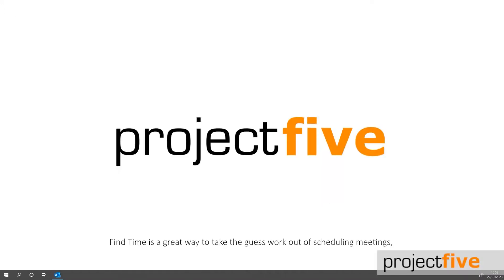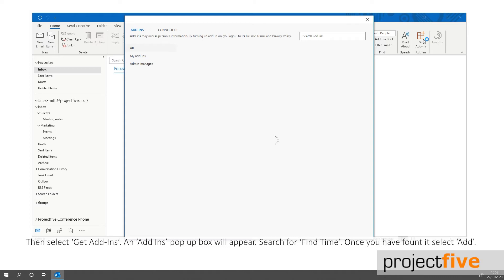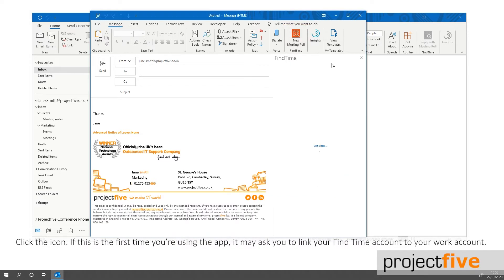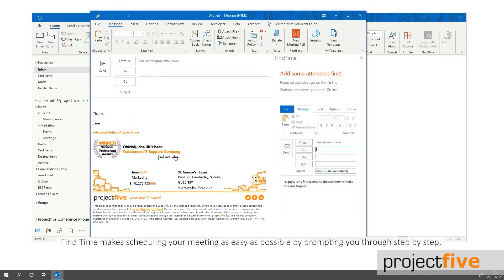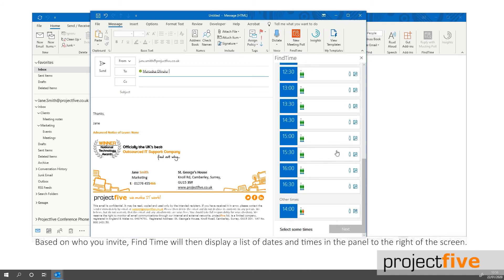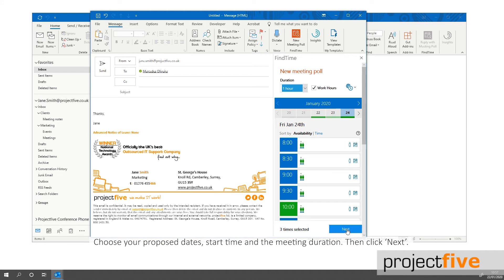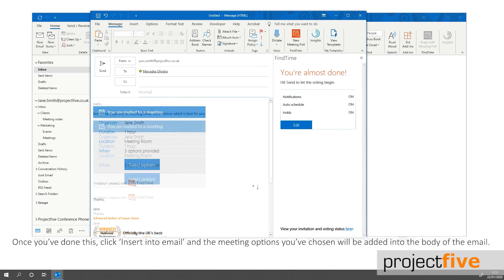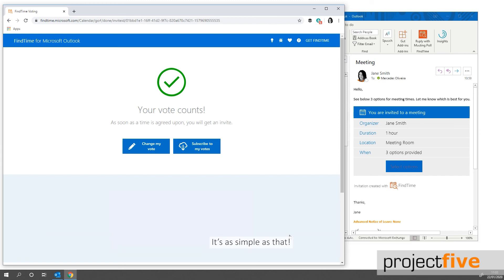Find Time in Outlook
Find Time is a great way to take the guess work out of scheduling meetings. Check out this video to learn how to add this feature into your Outlook, and how to use it.